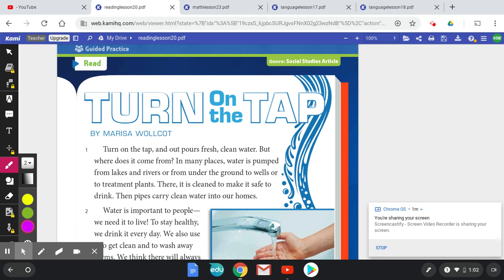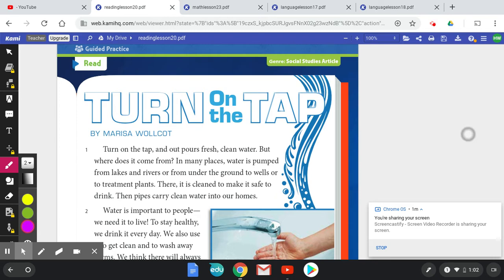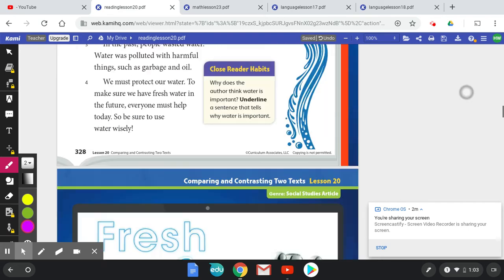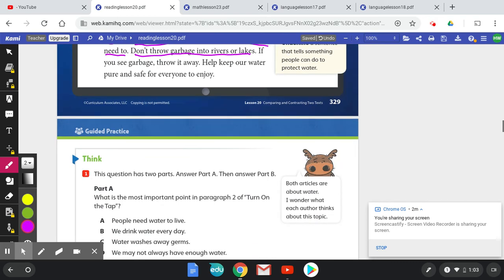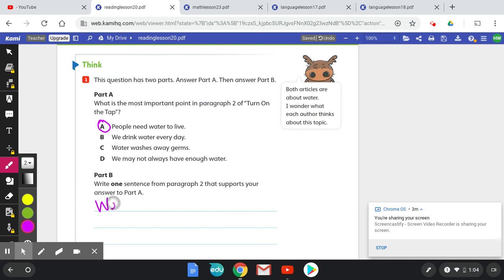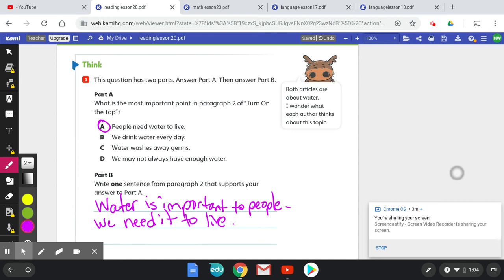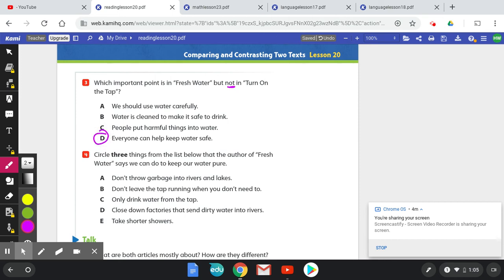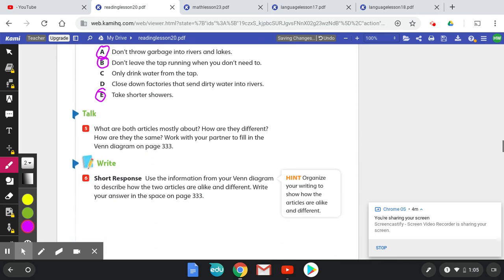Day 3 Reading Lesson 20 Part 1